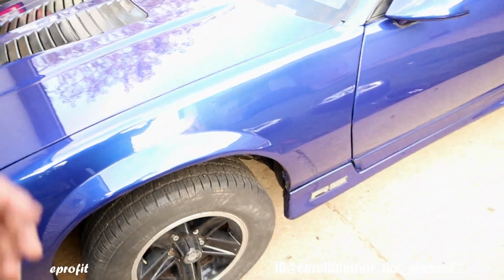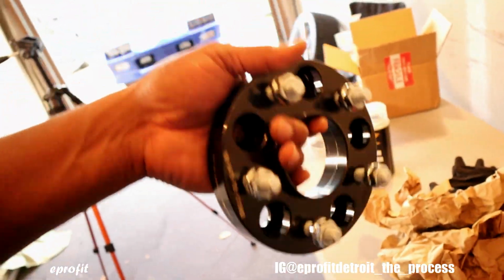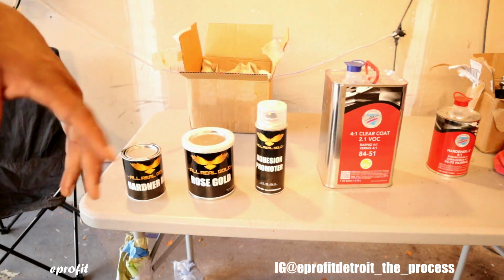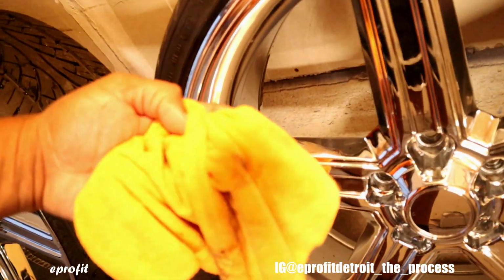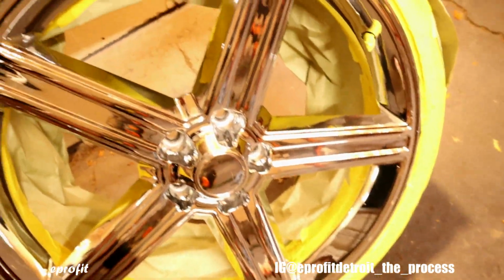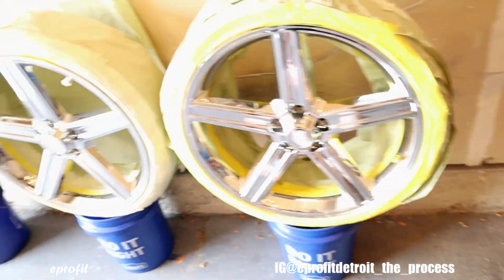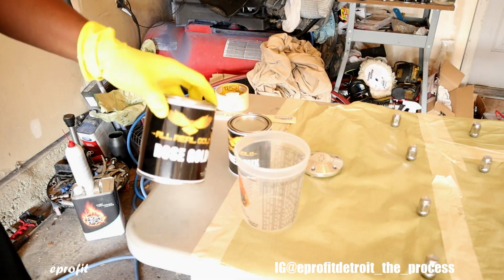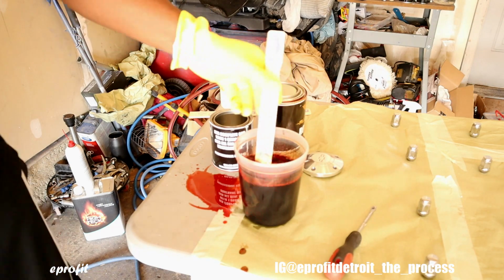Rose Gold 22" Iroc wheels , ALL REAL GOLD Phase 3 PART 1 (1992 CAMARO )Kandi under Construction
KANDI UNDER CONSTRUCTION !
Make Over Phase 3 PART 1 of a 2 Part Video
trying out ALL REAL GOLD PRODUCT
spraying my 22" iroc rims Rose Gold

PICKING 2 WINNER
1ST PLACE
2ND PLACE                        🎉PRIZES 🎉

Rule #1
like Any Video and leave a comment saying

Rule #2
Like Any Post and leave a comment saying

Then I'll reply Entered !!  that's it, EASY RULES !!!

Giveaway at 750 subscribers so lets hurry up and get there ..
(All entries will go into A RAFFLE GENERATOR  and 2 names will be Drawn)
winner will be announced on Instagram live and YouTube live .. date will be provided later once target is reached